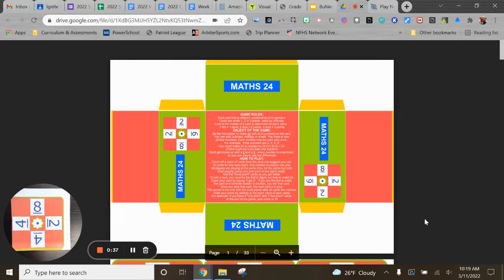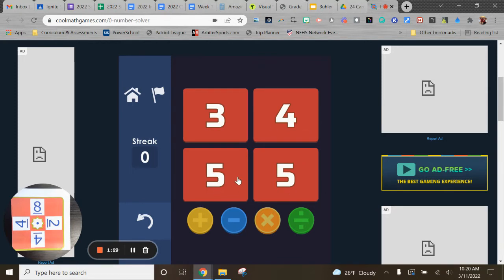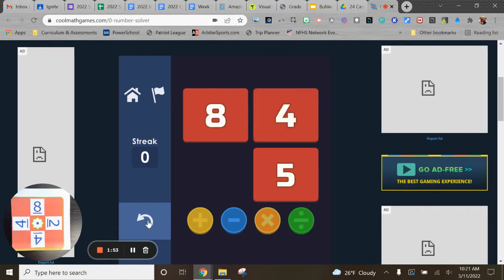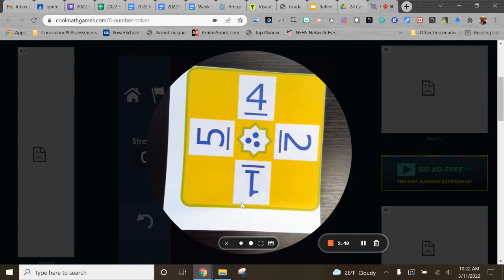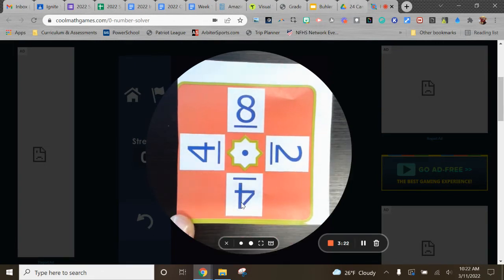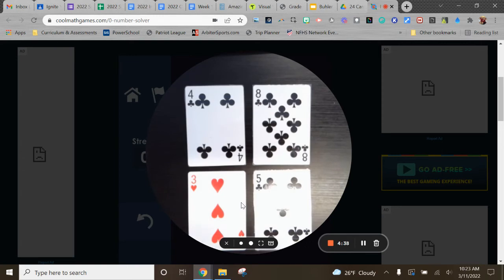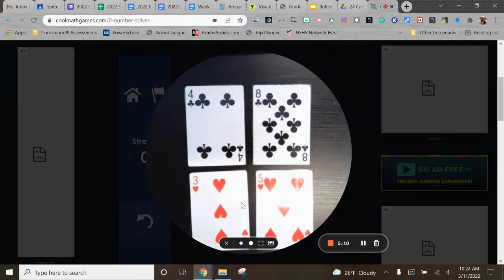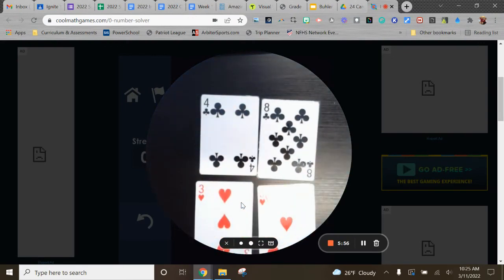24 & Hit the Target